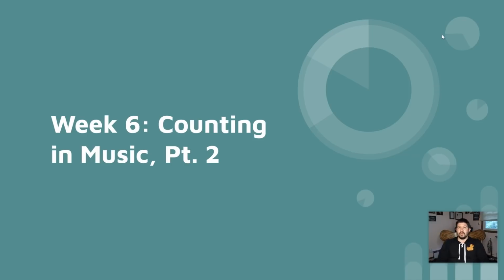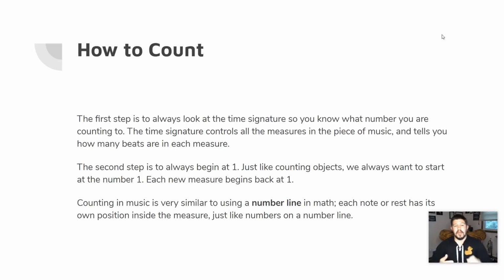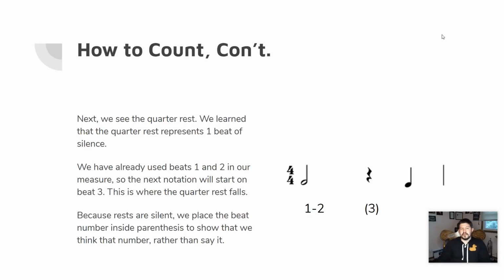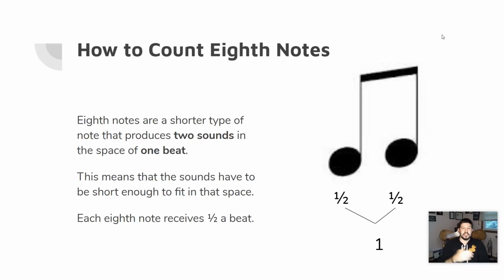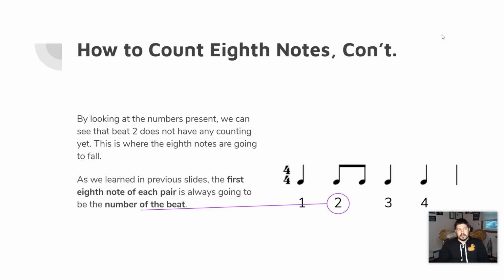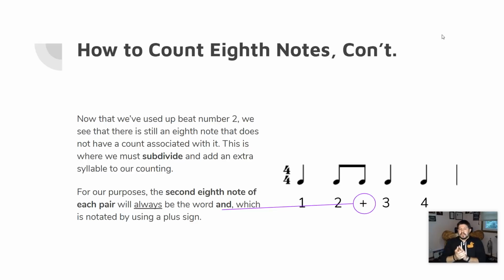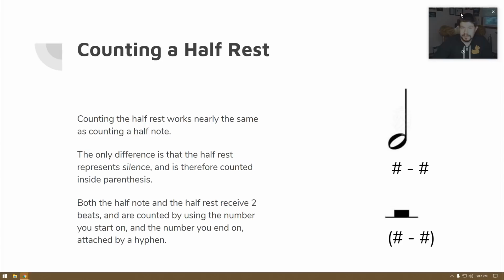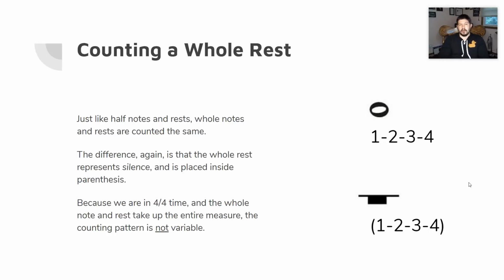Week 6 - Counting in Music, Part 2